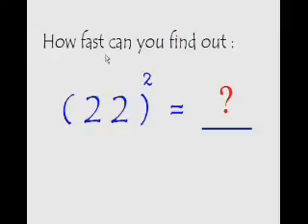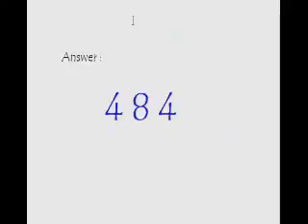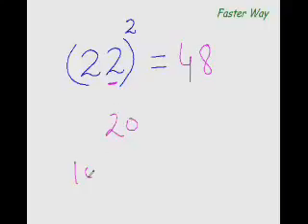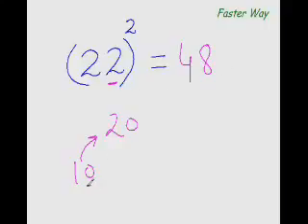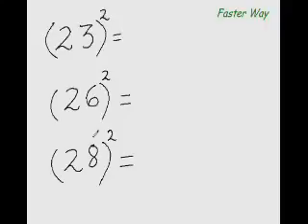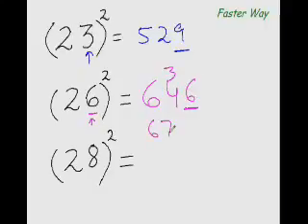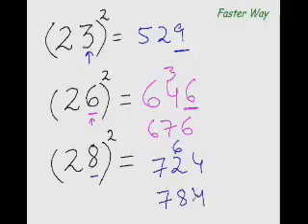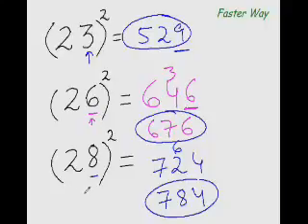EasyCal Squaring Trick 2 To Easily Find Squares from 20 29 wmv